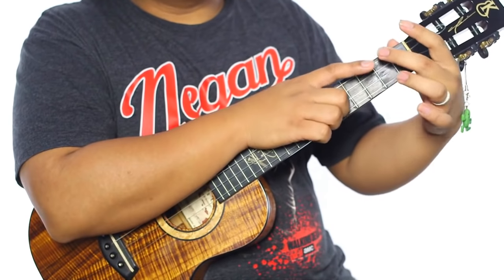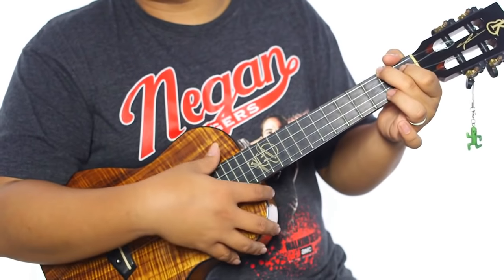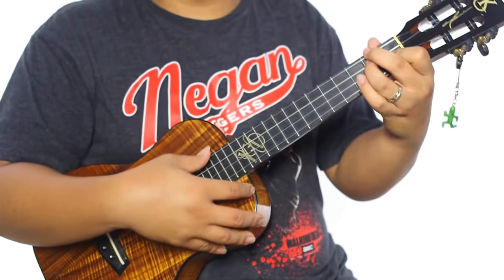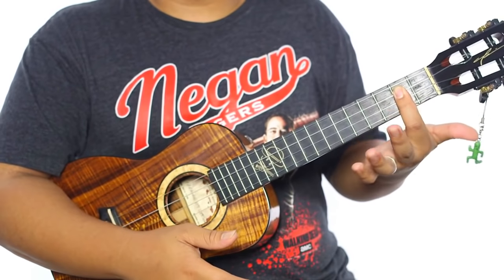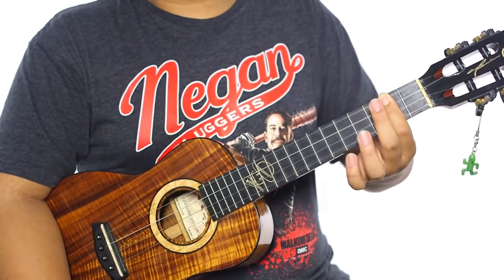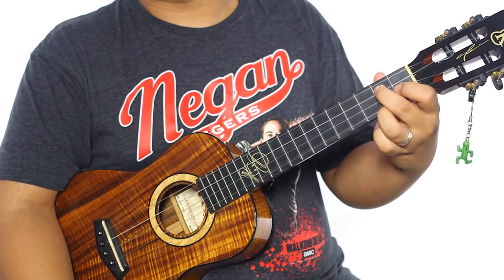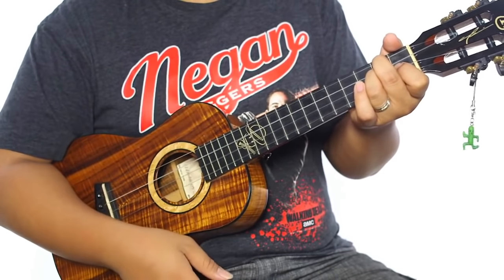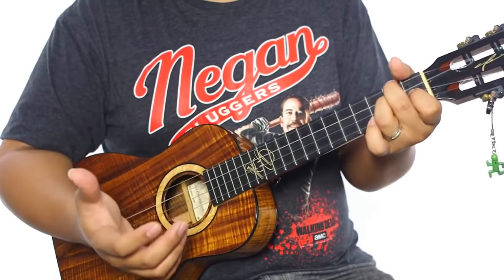Songs Made Easy - Come Together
This time on Songs Made Easy Aldrine teaches you how to play "Come Together" by The Beatles. We'll have a new Songs Made Easy Lesson every Thursday at 2:15 PM Hawaii Standard Time.

Join the mailing list to get next week's Song Sheet early

Sign up for UU+ to join the 1 on 1 Coaching Session

Aloha,
-UU Staff